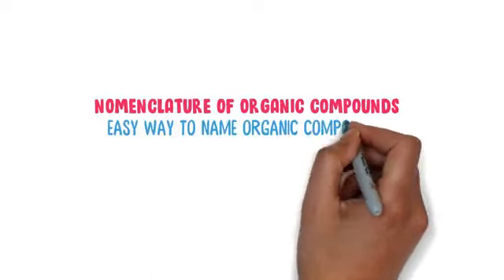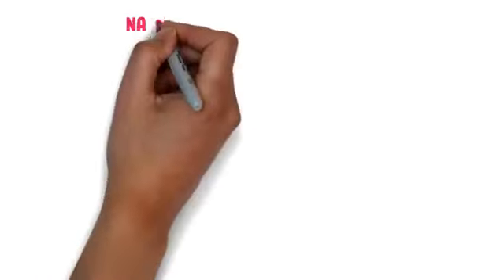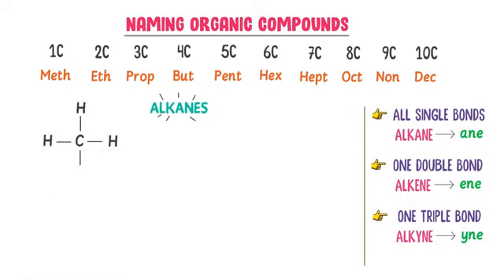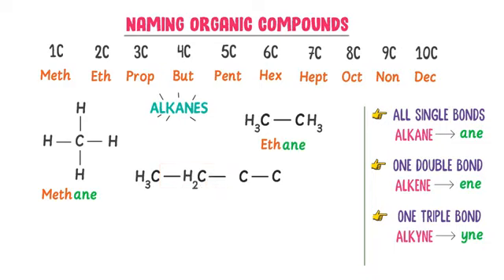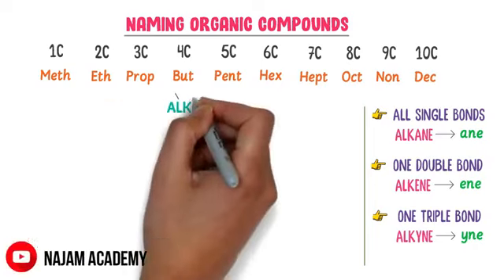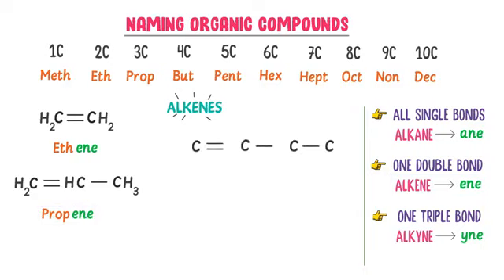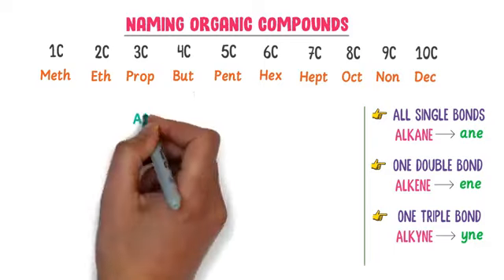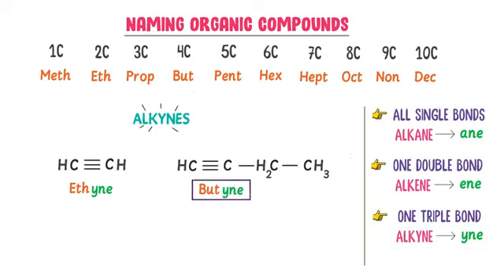Naming Compounds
Neeli karthik Royal